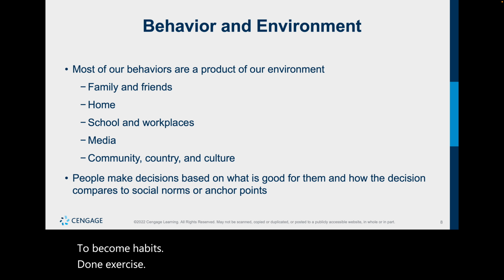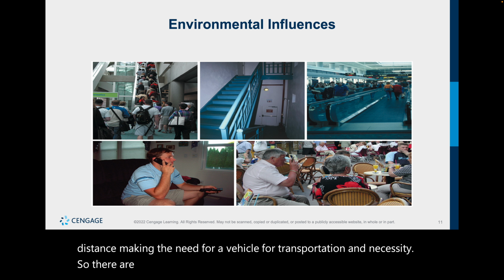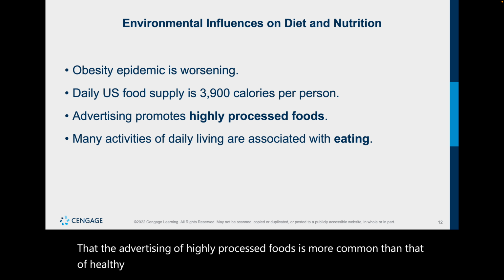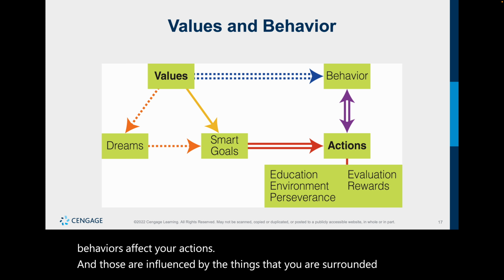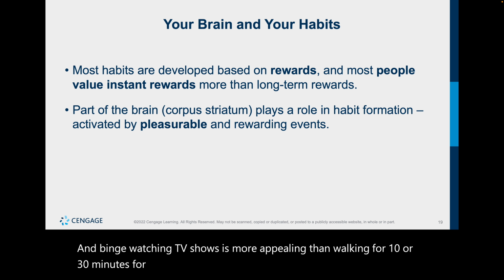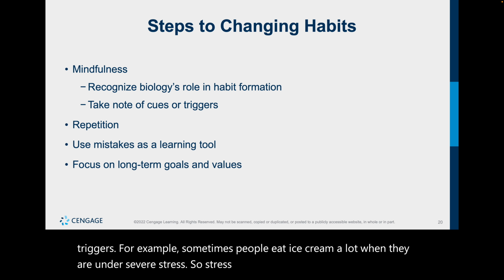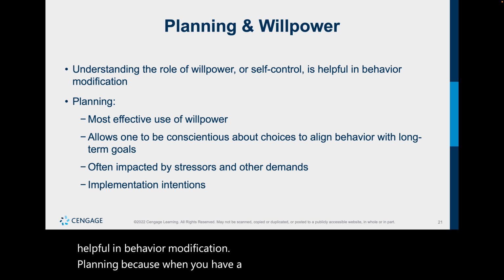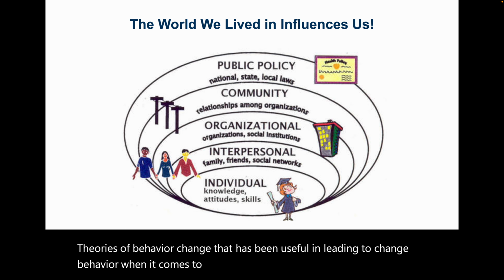KINE 1304.50: Chapter 2 - Behavior Modification (Part 1)